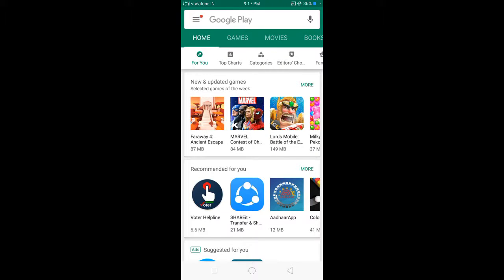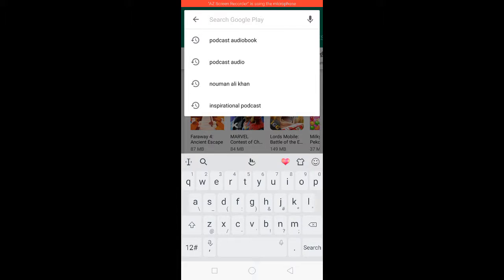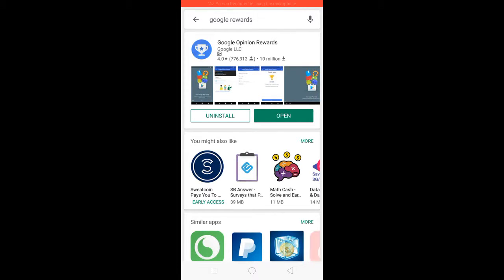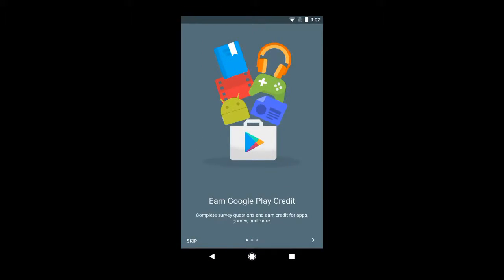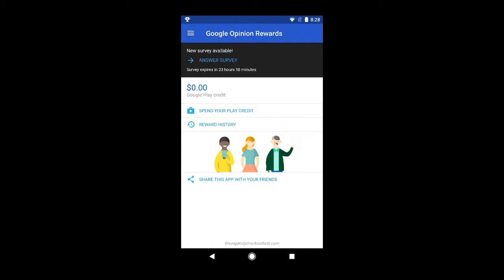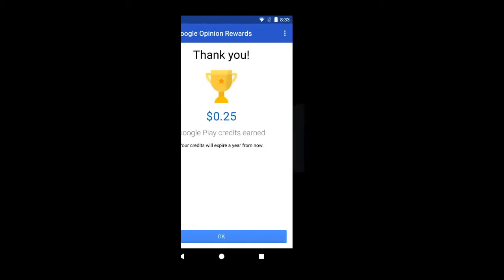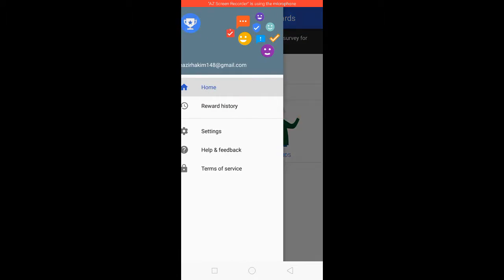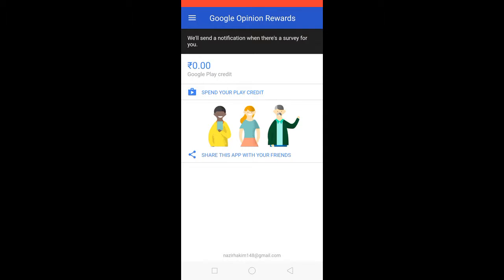How to Earn Money From Google Opinion Rewards